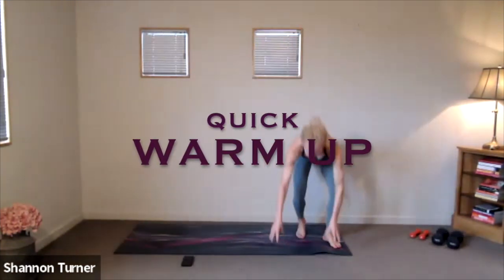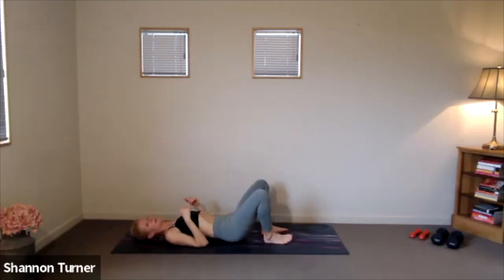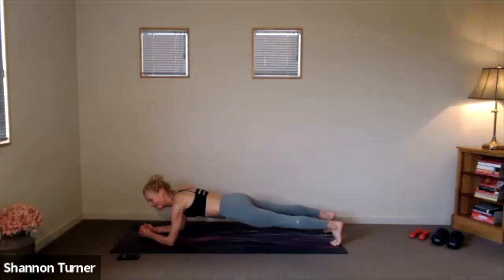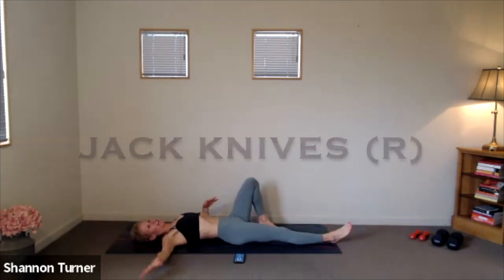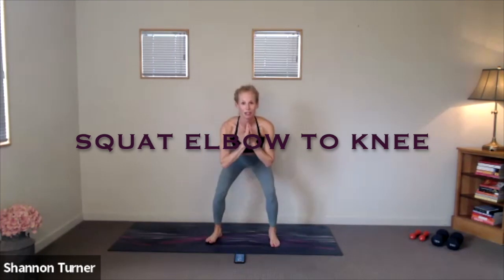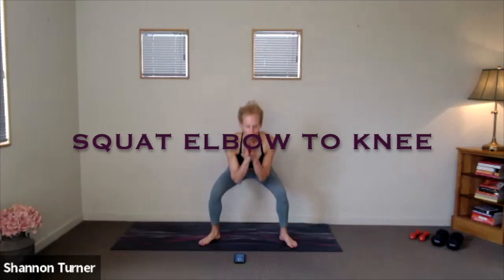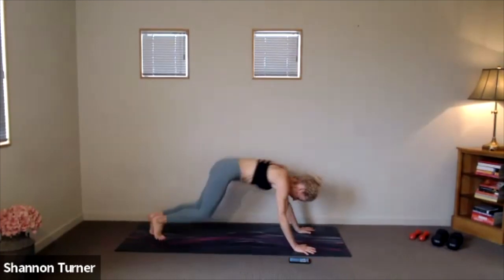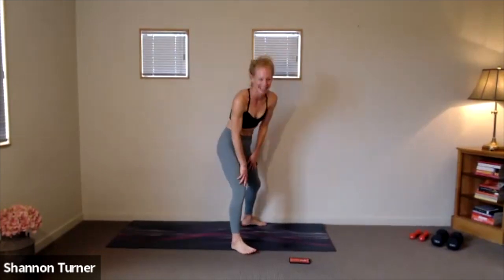Full Body Workout with Friends 83. Hip lifts, squats, ABs, cardio, upper body and balance work!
8 Minutes of bridges, 12 minutes of abs, squats, upper-body work, balance and cardio. Recorded with Mates on Zoom.

ABs: Reverse Bikes, Jack Knives (L&R), Up and Down Flutter Kicks 4 ROUNDS
Squat Elbow to Knee/Shoulder Tap Press-ups/Sprinter Lunge (R)/Mountain Climbers 4 ROUNDS
Squat Curtsy/Bear Twists/Sprinter Lunge (L)/Wide-Legged Burpees 4 ROUNDS